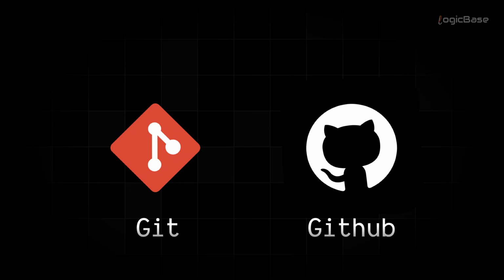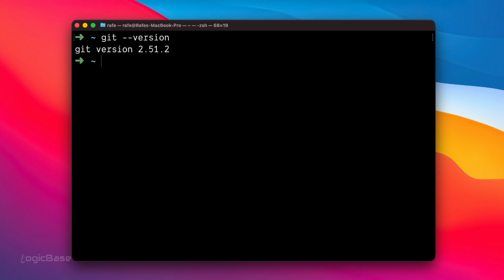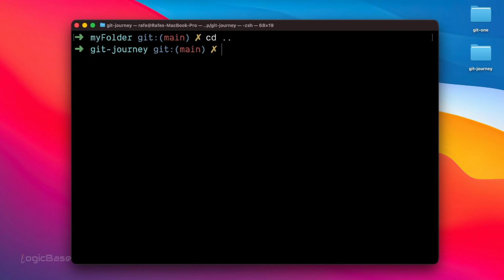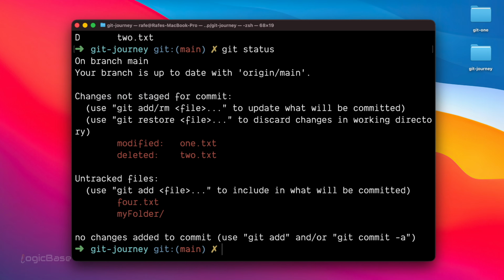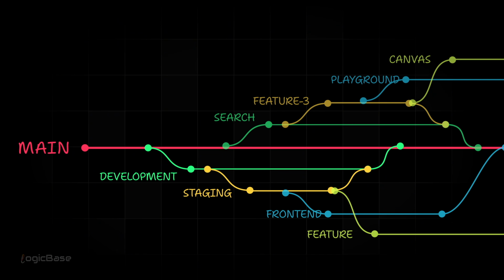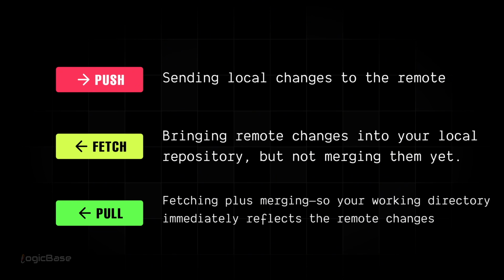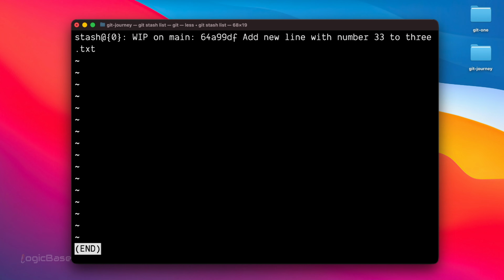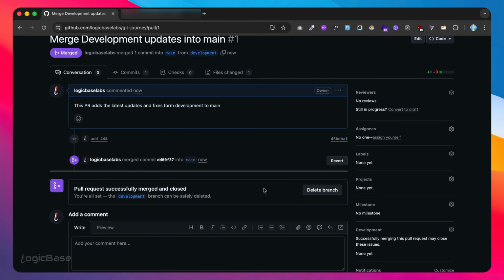Git & GitHub Crash Course for Beginners [2026]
Learn Git and GitHub from scratch with clear examples, real workflows, branching, merging, stashing, rebase, pull requests, and more. Perfect for beginners who want strong foundations.

⏱️ Chapters
- 0:00:00 Introduction to the Course
- 0:01:04 What is Git & Version Control?
- 0:04:01 Git vs. GitHub Explained
- 0:05:41 Git Architecture: Local vs. Remote
- 0:09:37 Installing Git (Windows, Mac, Linux)
- 0:10:41 Terminal Setup & Verifying Installation
- 0:11:57 Creating a Local Project & Files
- 0:14:41 git init: Initializing a Repository
- 0:16:04 Creating a Remote Repository on GitHub
- 0:18:05 git clone: Cloning a Repository
- 0:20:20 git status: Tracking Changes
- 0:21:43 git add: Staging Changes
- 0:23:40 git add Variations (., -A, specific files)
- 0:24:30 git reset: Unstaging Files
- 0:30:22 git commit: Saving Changes Permanently
- 0:32:00 Configuring Git User Name & Email
- 0:34:13 git reset HEAD: Undoing Last Commit
- 0:35:32 git rm: Deleting Files
- 0:37:00 git rm --cached: Stop Tracking Files
- 0:39:50 git log: Viewing Commit History
- 0:40:58 Git Branching Explained
- 0:43:53 git checkout: Switching Branches
- 0:45:50 git merge: Combining Branches
- 0:47:43 Resolving Merge Conflicts
- 0:52:13 Checking Out Previous Commits (Time Travel)
- 0:54:26 git diff: Comparing Commits
- 0:55:50 Understanding Push, Fetch, and Pull
- 0:57:18 git push: Uploading to GitHub
- 0:58:43 git fetch vs. git pull
- 1:00:24 git restore: Discarding Local Changes
- 1:03:16 git stash: Saving Unfinished Work
- 1:09:47 git revert: Undoing Commits Safely
- 1:12:18 git rebase: Cleaning Up History
- 1:16:48 Pull Requests (PR) & Collaboration
- 1:19:57 Conclusion & Cheat Sheet

👾 Drake Milly
👾 Ulises Moralez
👾 Goddard Tan
👾 David MG
👾 Matthew Springman
👾 Claudio
👾 Oscar R.
👾 jedi-or-sith
👾 Nattira Maneerat
👾 Justin Hual